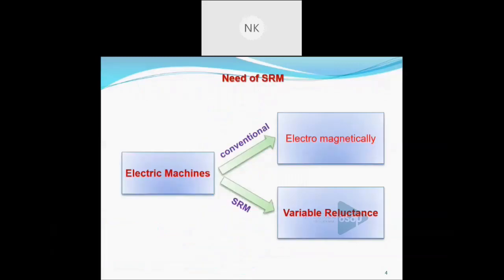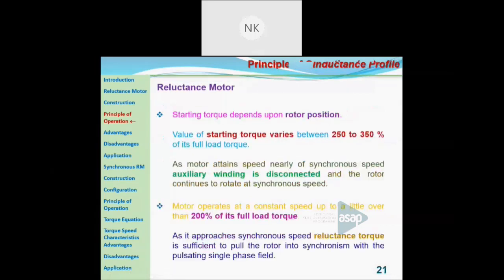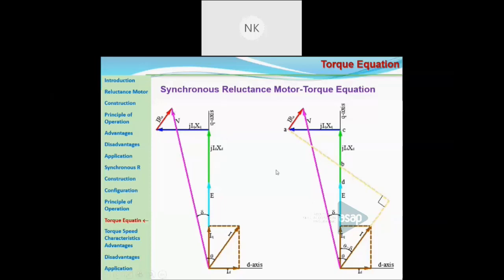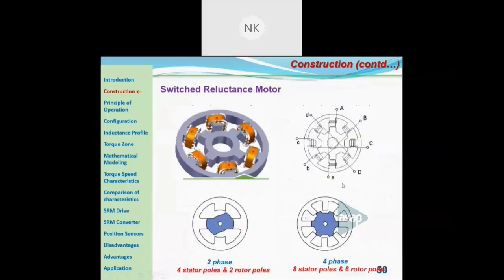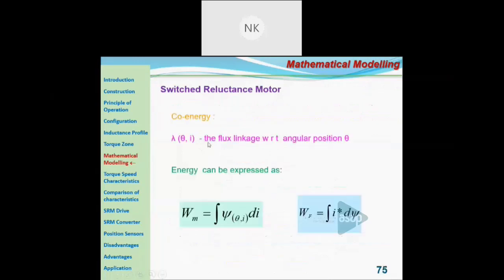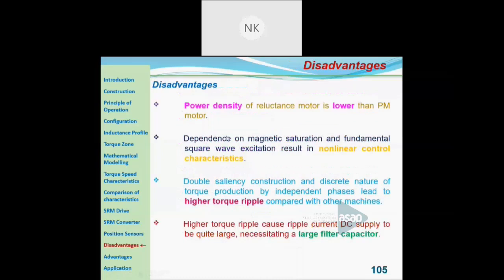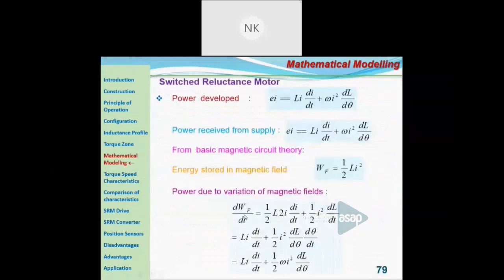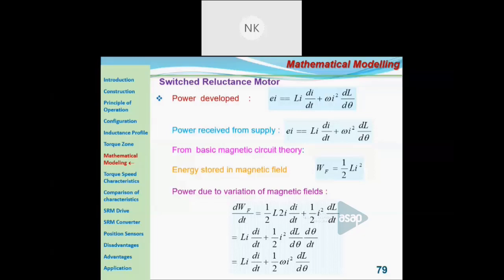ASAP Engineering Session 90 | 𝐄𝐄𝐄 | 𝐒𝟖 | 𝐑𝐞𝐥𝐮𝐜𝐭𝐚𝐧𝐜𝐞 𝐌𝐨𝐭𝐨𝐫𝐬 𝐛𝐲 𝐃𝐫 𝐍𝐢𝐬𝐡𝐚 𝐆 𝐊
𝐁𝐫𝐚𝐧𝐜𝐡: 𝐄𝐥𝐞𝐜𝐭𝐫𝐢𝐜𝐚𝐥 & 𝐄𝐥𝐞𝐜𝐭𝐫𝐨𝐧𝐢𝐜𝐬 𝐄𝐧𝐠𝐢𝐧𝐞𝐞𝐫𝐢𝐧𝐠

𝐒𝐞𝐦𝐞𝐬𝐭𝐞𝐫: 𝟖

𝐒𝐮𝐛𝐣𝐞𝐜𝐭: 𝐒𝐩𝐞𝐜𝐢𝐚𝐥 𝐄𝐥𝐞𝐜𝐭𝐫𝐢𝐜𝐚𝐥 𝐌𝐚𝐜𝐡𝐢𝐧𝐞𝐬

𝐌𝐨𝐝𝐮𝐥𝐞: 𝟒

𝐓𝐨𝐩𝐢𝐜: 𝐑𝐞𝐥𝐮𝐜𝐭𝐚𝐧𝐜𝐞 𝐌𝐨𝐭𝐨𝐫𝐬

𝐒𝐞𝐬𝐬𝐢𝐨𝐧 𝐛𝐲: 𝐃𝐫 𝐍𝐢𝐬𝐡𝐚 𝐆 𝐊, 𝐏𝐫𝐨𝐟𝐞𝐬𝐬𝐨𝐫, 𝐃𝐞𝐩𝐭 𝐨𝐟 𝐄𝐥𝐞𝐜𝐭𝐫𝐢𝐜𝐚𝐥 & 𝐄𝐥𝐞𝐜𝐭𝐫𝐨𝐧𝐢𝐜𝐬 𝐄𝐧𝐠𝐢𝐧𝐞𝐞𝐫𝐢𝐧𝐠, 𝐌𝐚𝐫 𝐁𝐚𝐬𝐞𝐥𝐢𝐨𝐬 𝐂𝐨𝐥𝐥𝐞𝐠𝐞 𝐨𝐟 𝐄𝐧𝐠𝐢𝐧𝐞𝐞𝐫𝐢𝐧𝐠 & 𝐓𝐞𝐜𝐡𝐧𝐨𝐥𝐨𝐠𝐲, 𝐓𝐫𝐢𝐯𝐚𝐧𝐝𝐫𝐮𝐦